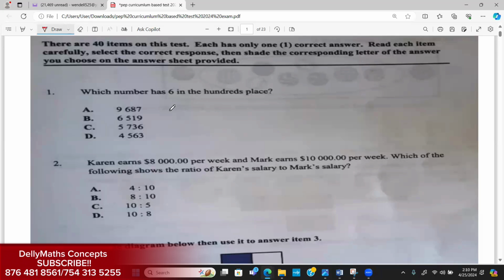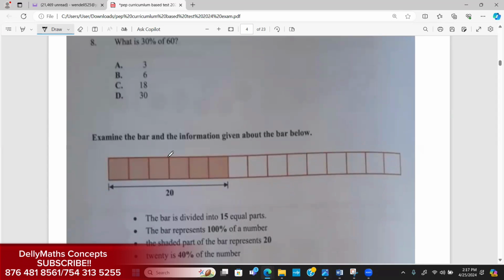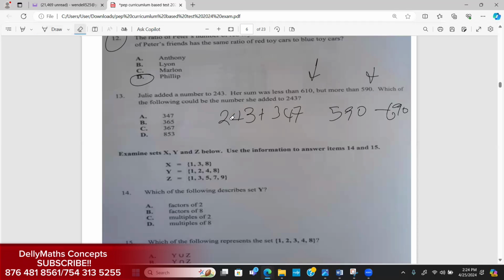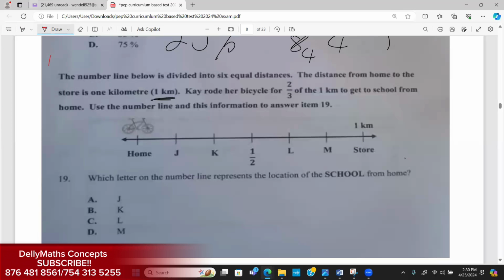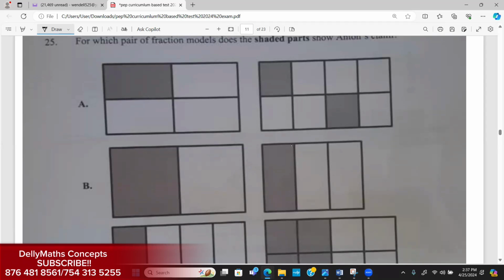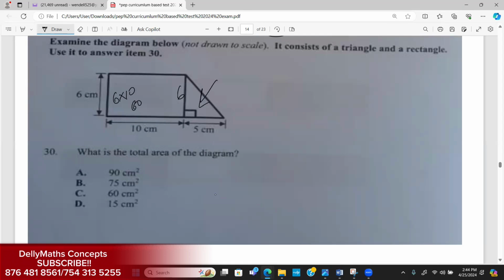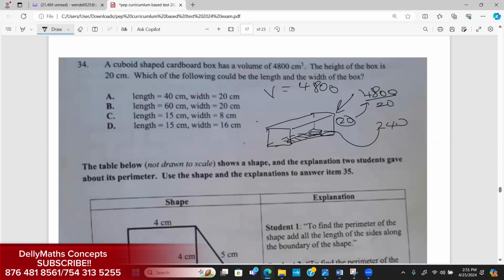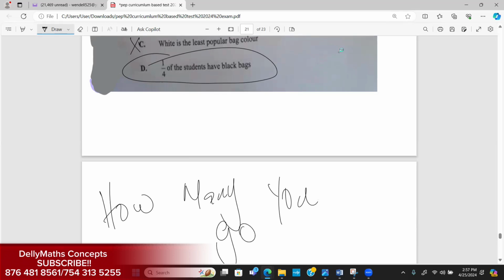CURRICULUM BASED TEST 2024 MATHEMATICS PEP SOLUTIONS FULLY EXPLAINED ( How Many You Got?)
CURRICULUM BASED MATHS TEST 2024
For more content, view the playlists below: